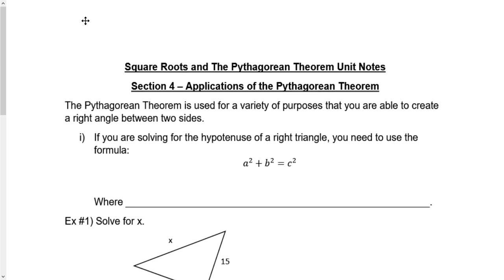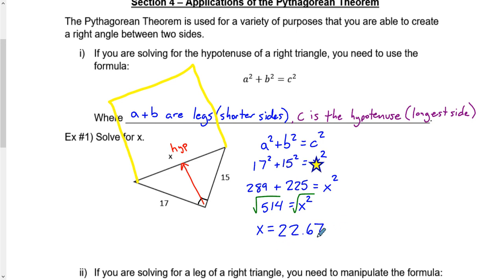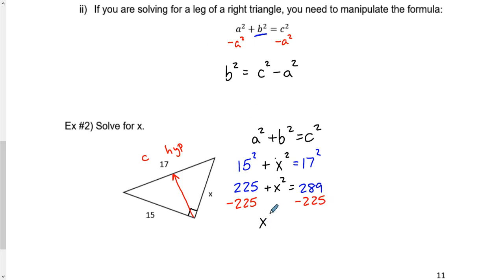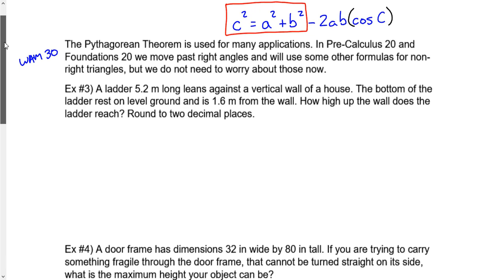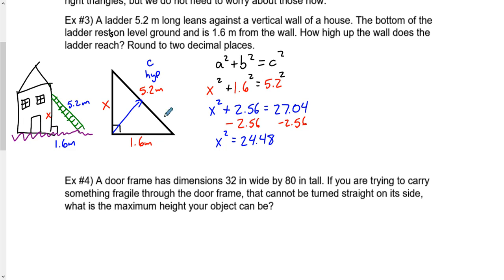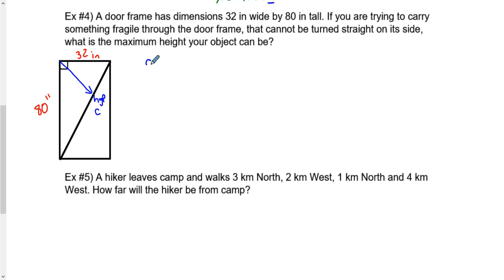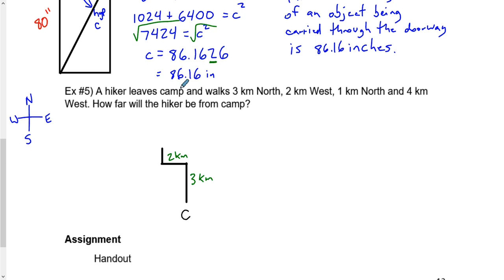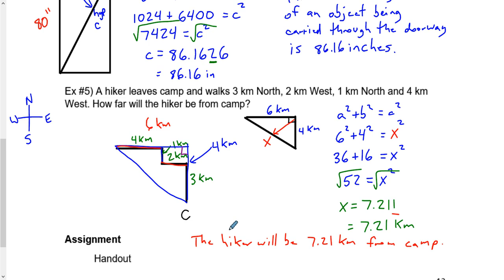Math 9 - Applying The Pythagorean Theorem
Square Roots and The Pythagorean Theorem Section 4